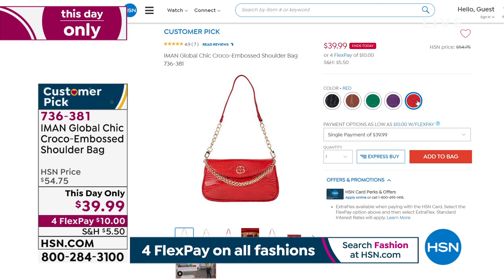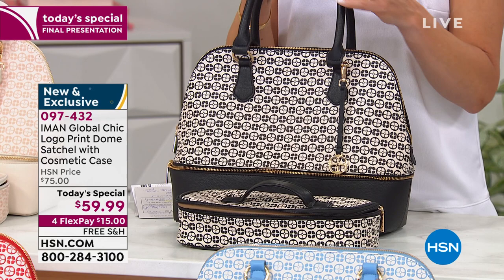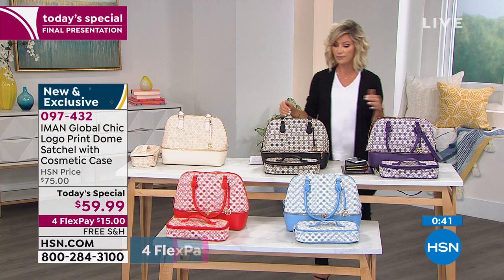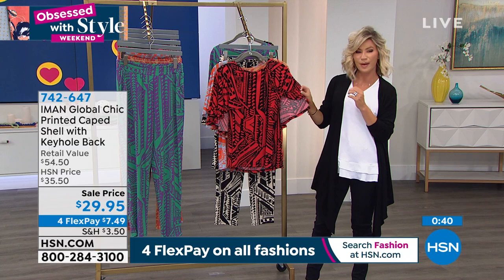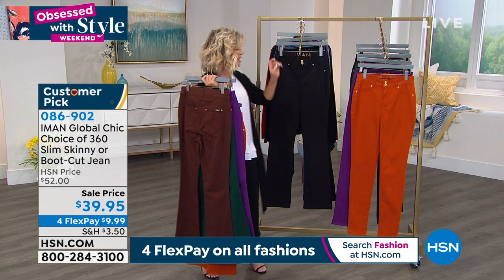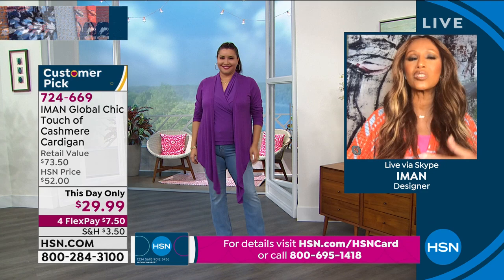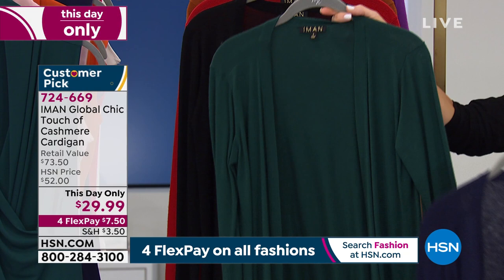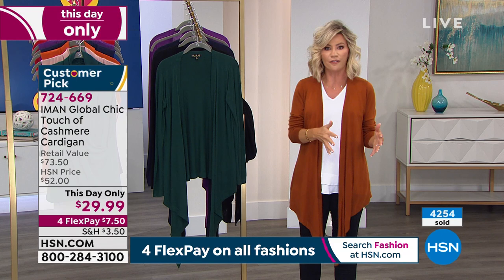HSN | IMAN Global Chic Fashions 04.18.2021 - 10 PM